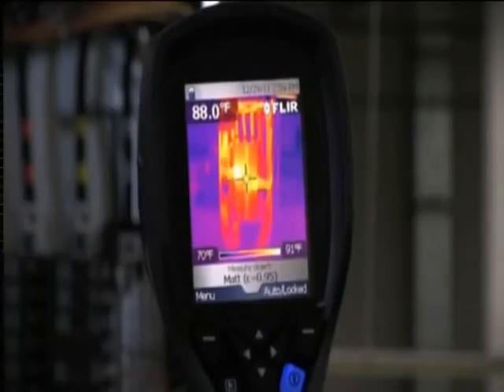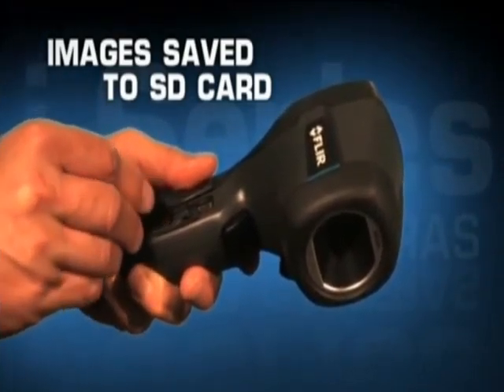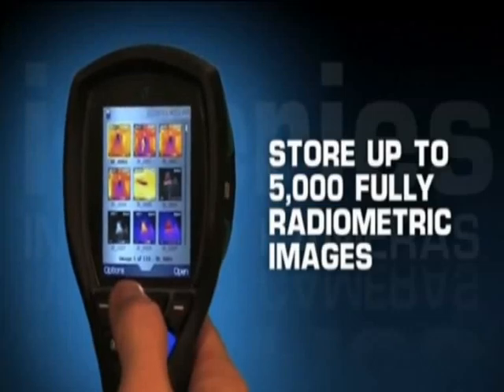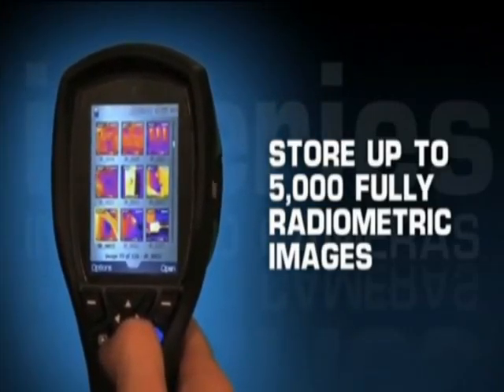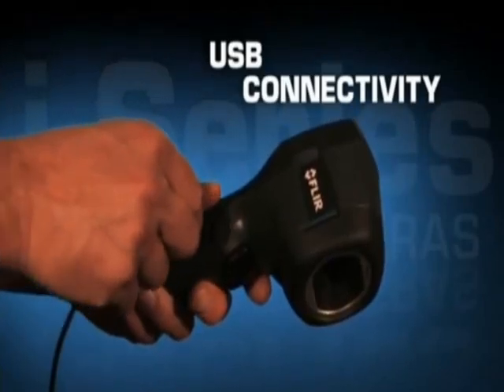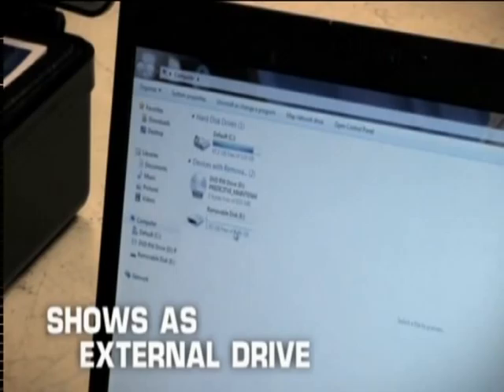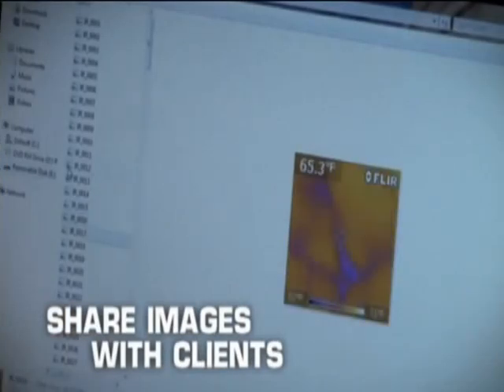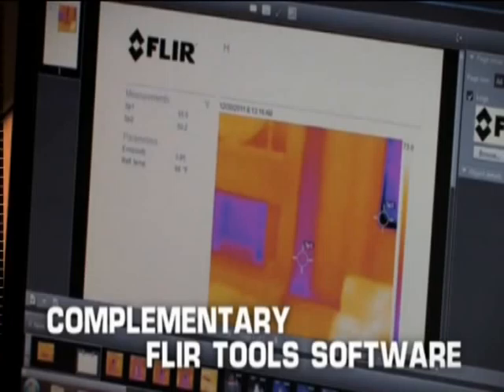Extech i5 FLIR i5 Thermal Imager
Extech i5 FLIR i5 Infrared Thermal Camera Building Diagnostics
The new FLIR i5 is a lightweight, easy to use, and most affordable thermal imaging infrared camera with 100 x 100 IR Resolution.

The FLIR i5 is not only the most affordable and advanced infrared camera in its class, but also the most lightweight, compact, and easy to use. The FLIR i5 complies with the proposed RESNET guidelines so it is perfect for any type of building inspections, weatherization jobs, and energy audits.

Point and Click

The new FLIR i5 is fully automatic, just point and click to reveal the variations of heat in the objects and the environment around you to find exactly what you are looking for. It works because all objects radiate heat. The FLIR i5 infrared thermal images provide a visualization of heat variations for the naked eye. If you are an electrician, a plumber, install HVAC systems, insulation, or windows, the FLIR i5 gives you an advantage in building diagnostics. Remember, the new FLIR i5 is compliant to the proposed new RESNET standards, which offers the smallest ownership cost for people